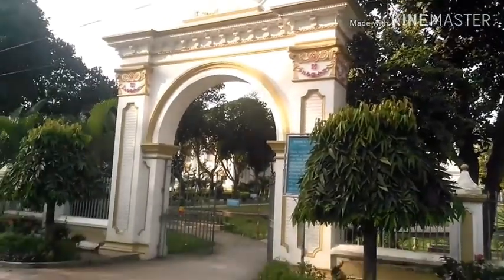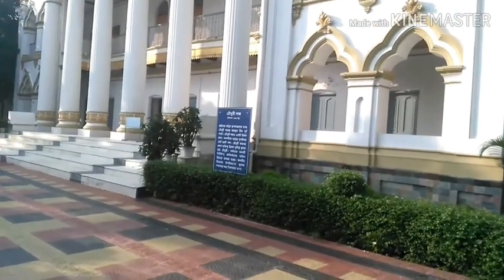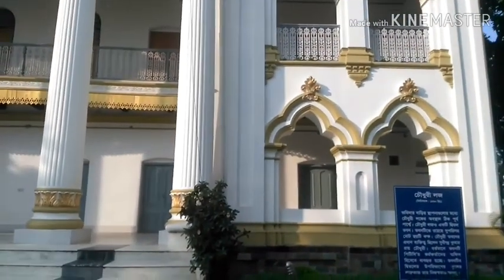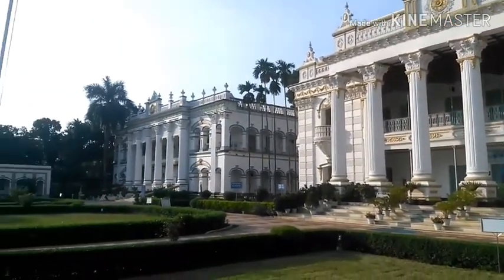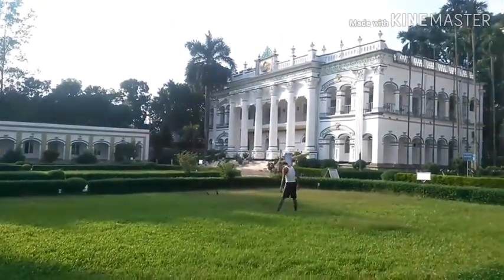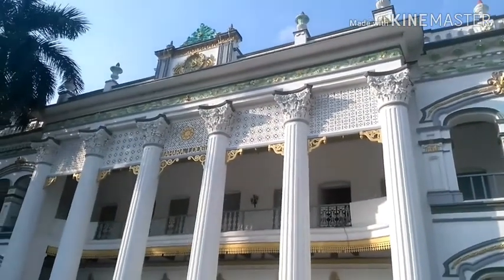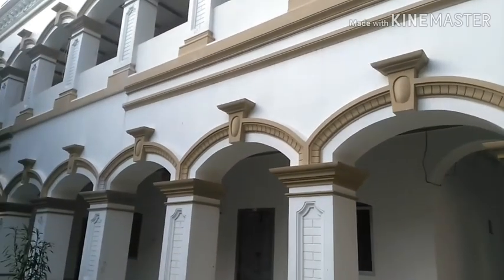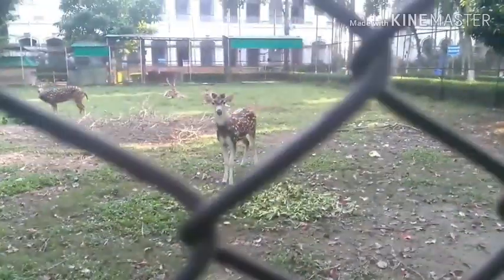Mohera jomider Bari (landlords home )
Mohera jaomider Bari has four main buildings including the main jomider mansion
Building having Roman Greek styled
It's founded by Kali charan saha
It's 80km form Dhaka city
It was recently undertaken by the police and a training Centre was established there